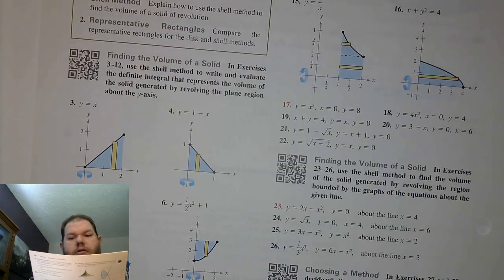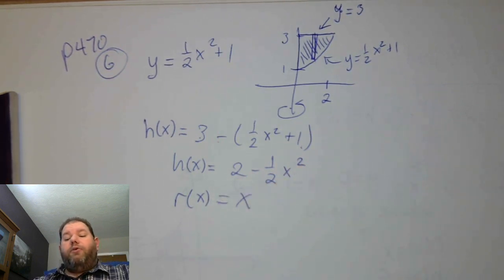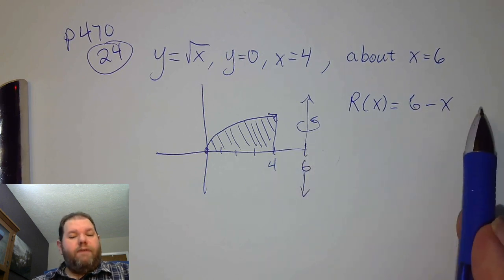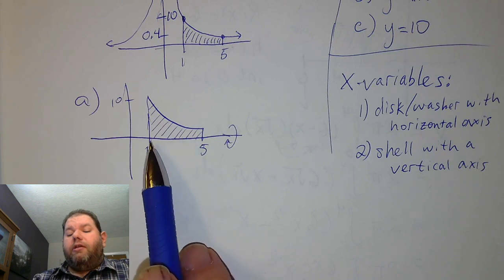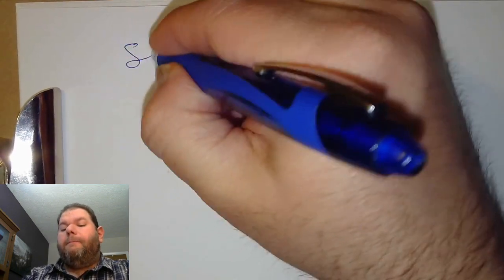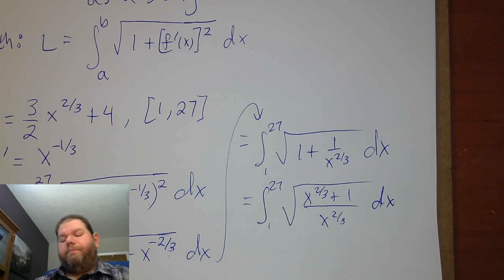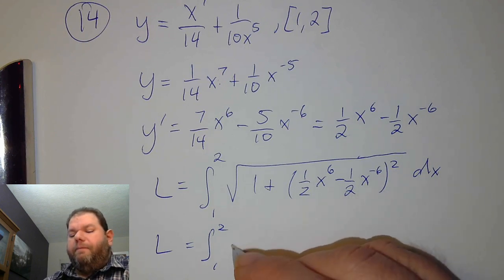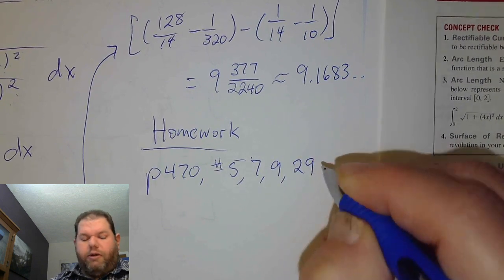Calculus TR 11 am - September 3rd